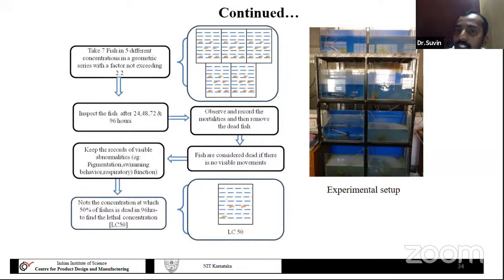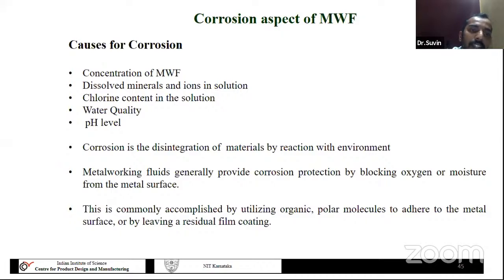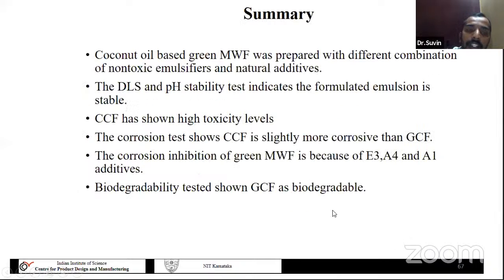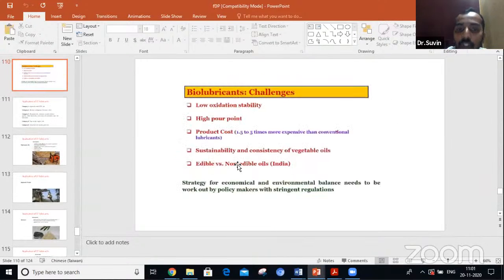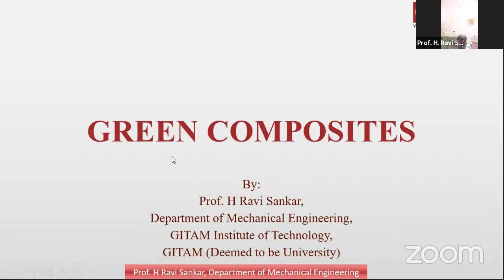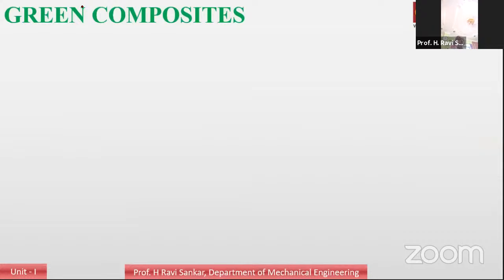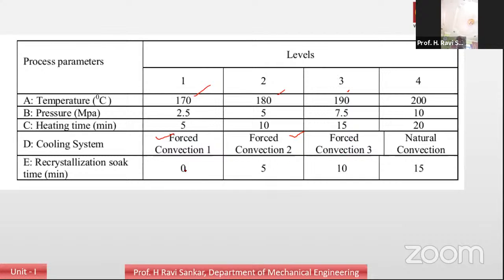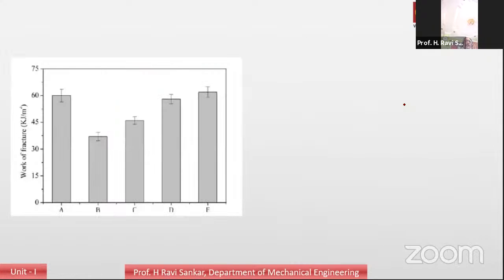GREEN TECHNOLOGY & SUSTAINABILITY ENGINEERING Session 1; Day 5